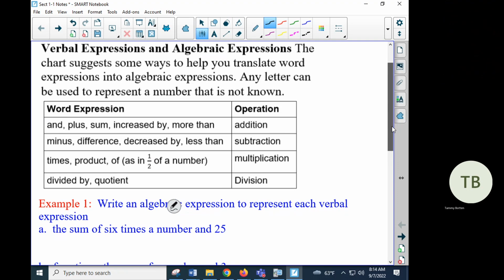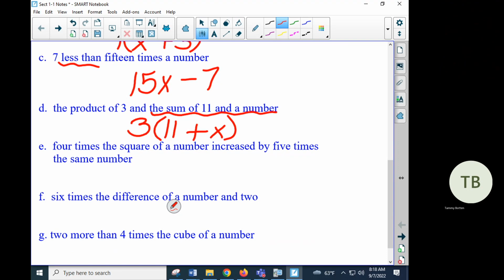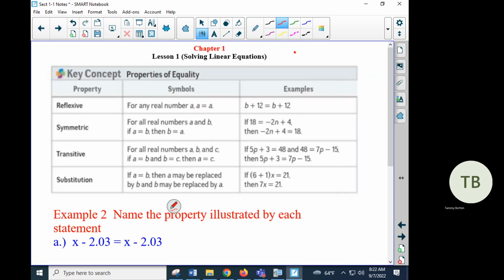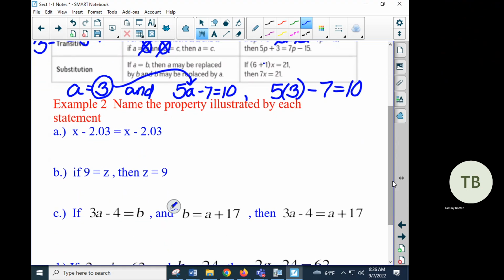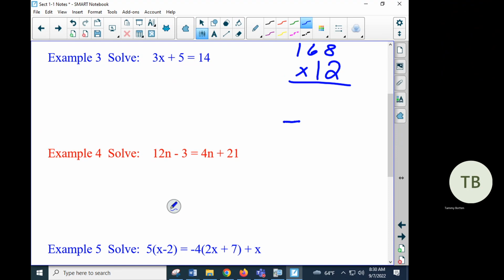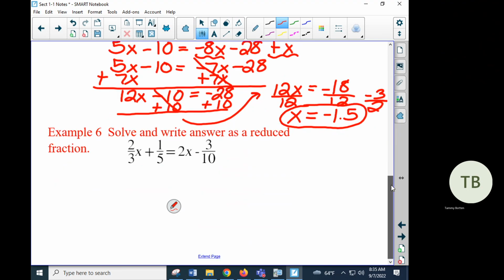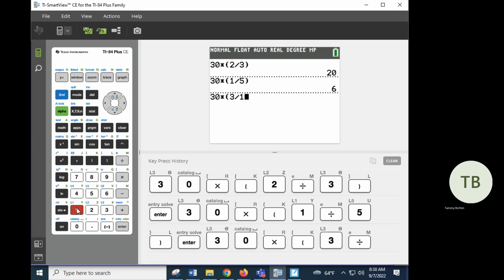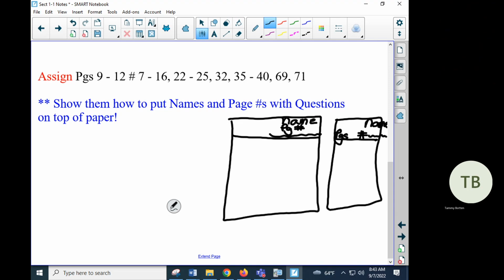Sect 1 1 Reg Alg II